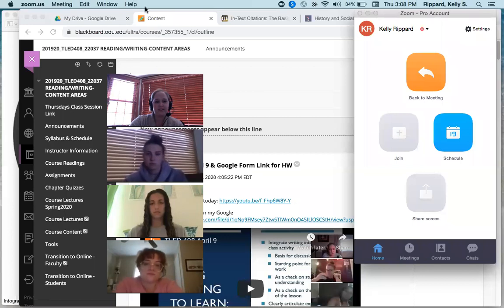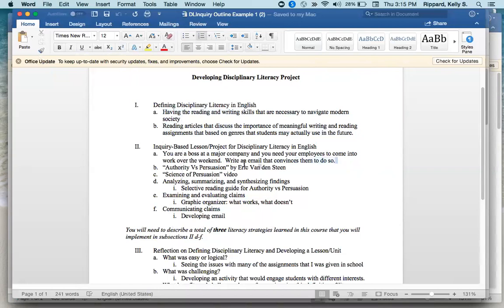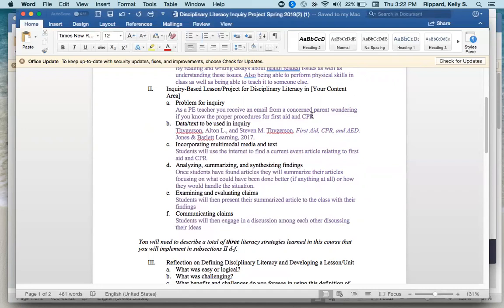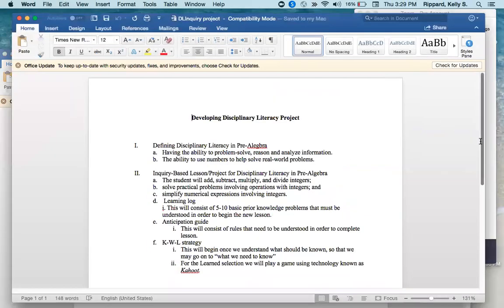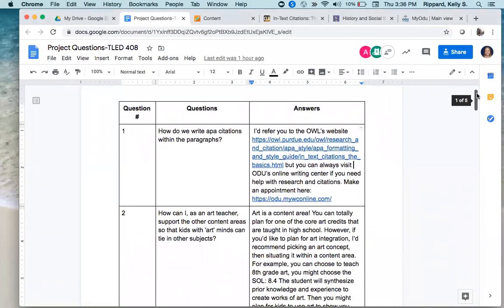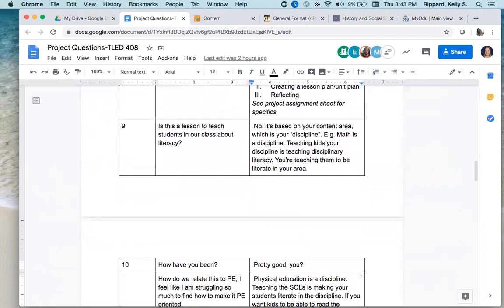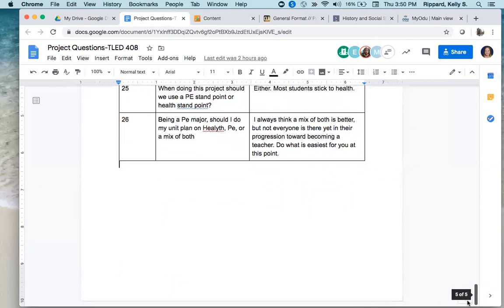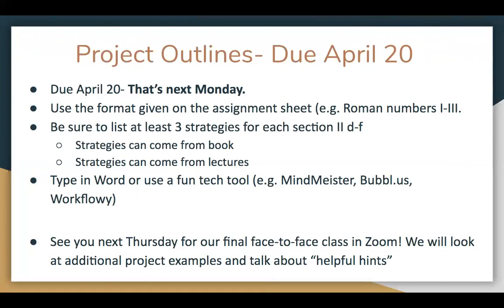TLED 408 April 16